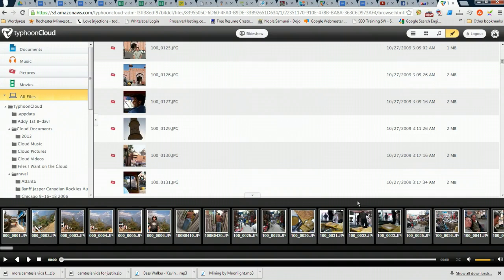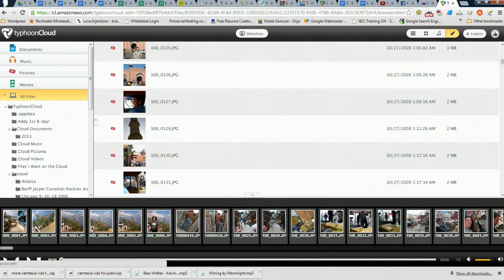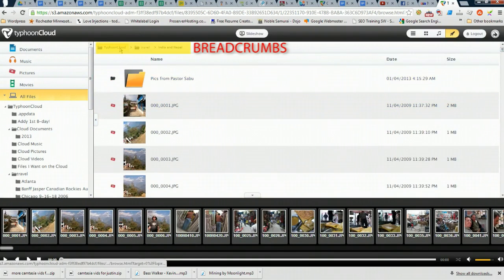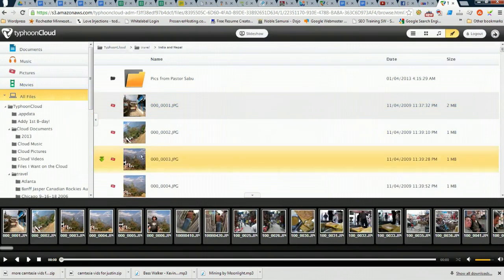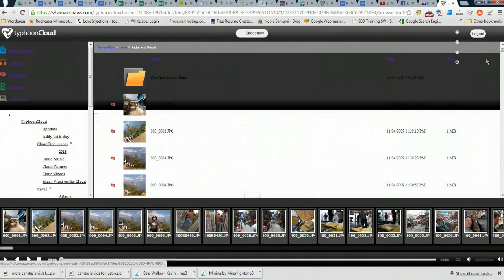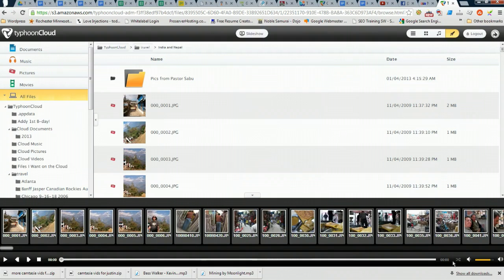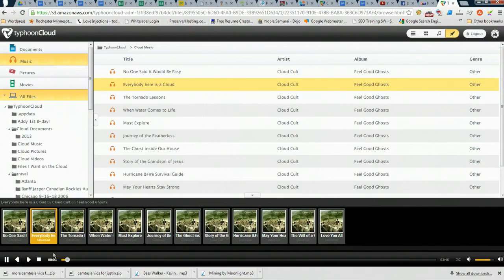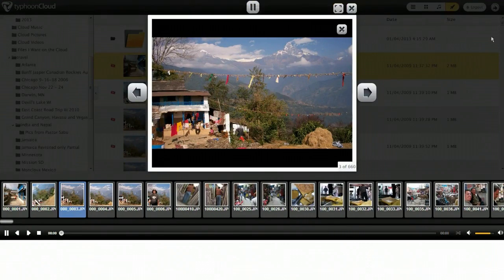Online Browser Tutorial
In this video Justin give a full tutorial on the online browser - including how to play slideshows of photos!